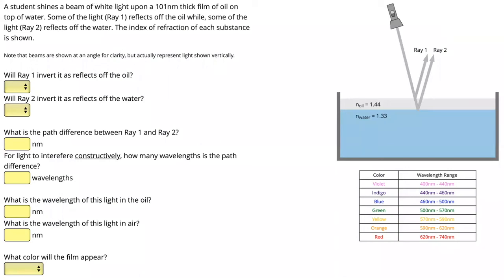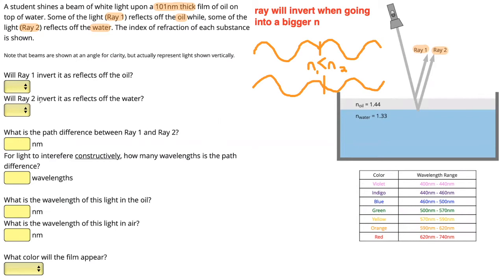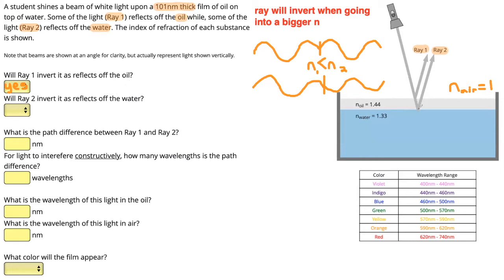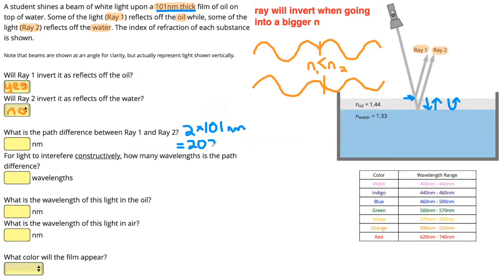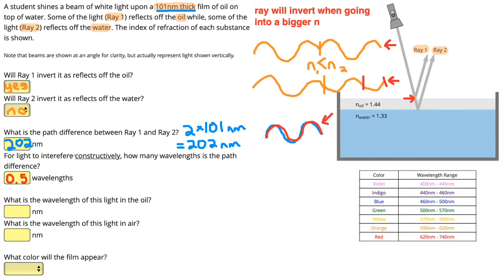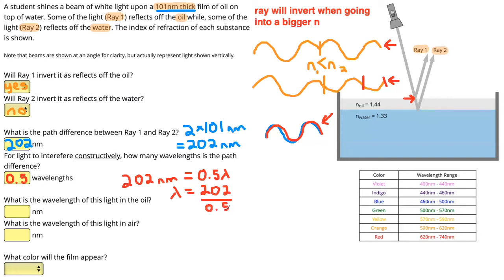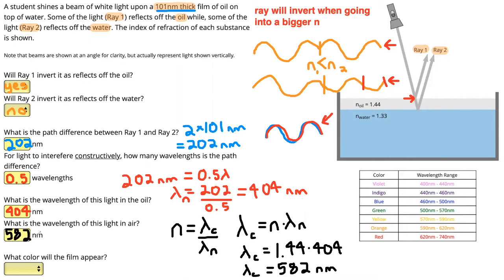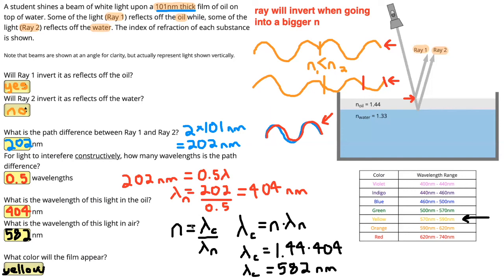Optics - Thin Film Interference